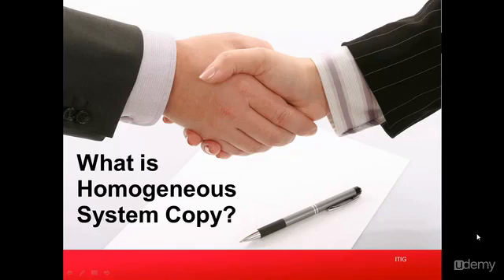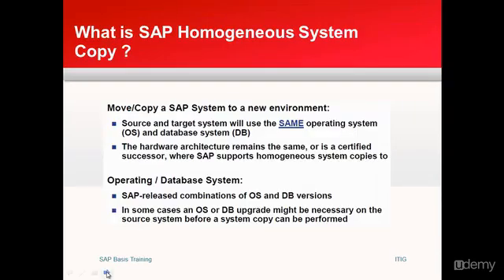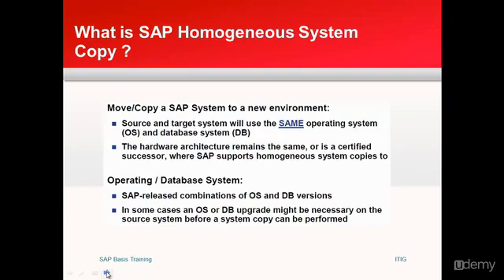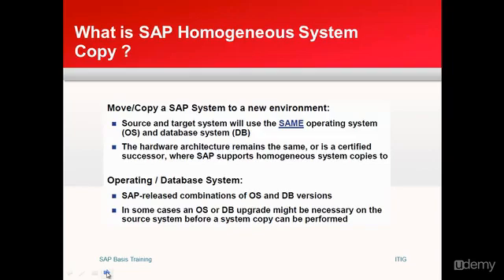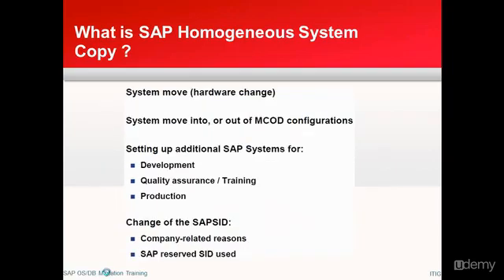SAP OSDB Migration Series || 03. SAP What is Homogenous System Copy ?